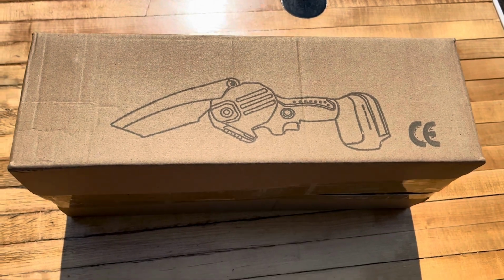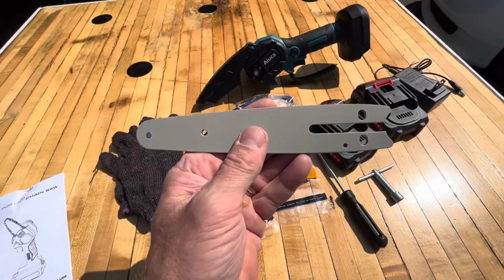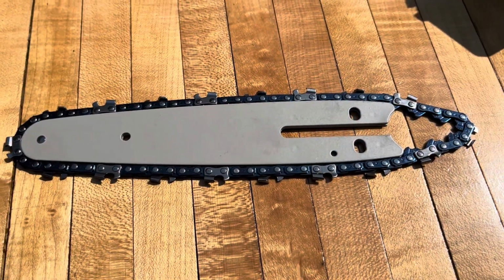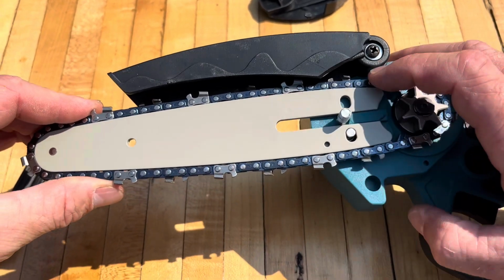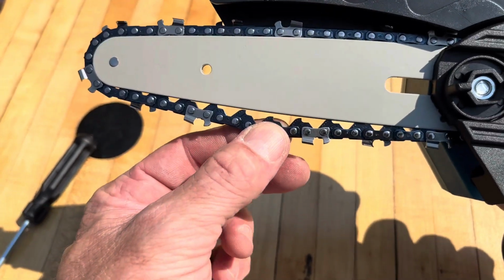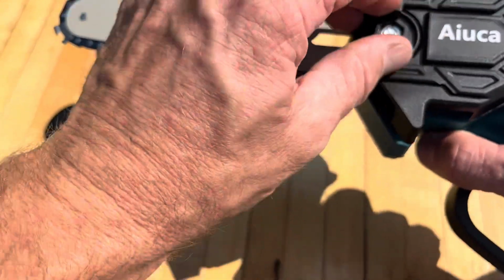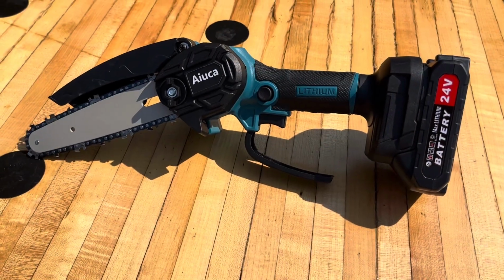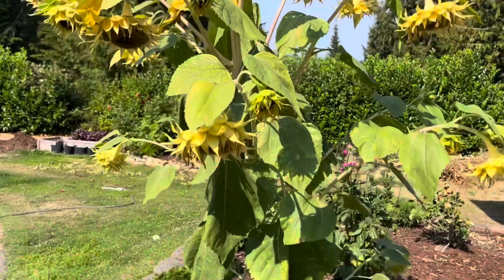DIY Mini Chainsaw Use and Assembly: Small Hand Held Chainsaw Unboxing and Review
In this video, we're diving into the exciting world of DIY tools as we unbox, assemble, and review the Aiuca Brand Small Hand-Held Chainsaw. If you're a fan of compact yet powerful tools, this mini chainsaw might be just what you're looking for.
🔧 Unboxing and Assembly:
I unbox the Small Hand-Held Chainsaw, revealing its components and accessories. We guide you step-by-step through the assembly process, ensuring you have all the information you need to put this mini chainsaw together efficiently and safely. Whether you're a seasoned DIY enthusiast or a beginner, our detailed instructions make assembly a breeze.
🌲 Review and Performance:
Once the chainsaw is assembled, we put it to the test in a variety of scenarios. From trimming branches to cutting through small logs, we showcase the Aiuca Brand Chainsaw's cutting prowess and overall performance. We'll share our insights into its power, handling, and ergonomic design, giving you a clear understanding of how it performs in real-life situations.
⚙️ Features and Specifications:
Learn about the key features that set the Aiuca Brand Small Hand-Held Chainsaw apart. We discuss its motor power, chain speed, safety features, and any other notable functionalities that contribute to its effectiveness as a DIY tool.
🔒 Safety Tips and Usage Guide:
Your safety is our priority. That's why we provide essential safety tips and a comprehensive usage guide for operating the mini chainsaw. Whether it's maintenance, safety gear, or proper handling techniques, we cover everything you need to know to use this tool responsibly.
If you're in the market for a compact chainsaw that doesn't compromise on performance, our DIY Mini Chainsaw Unboxing, Assembly, and Review video is a must-watch. Thanks for joining us on this journey into the world of tools and craftsmanship! 🛠️🌳

Here's the link to order:

The Handy Honey Do Checklists are month-by-month task trackers designed to help homeowners stay on top of essential maintenance and improvements. From seasonal upkeep to routine care, these checklists make it easy to remember important tasks, prevent costly repairs, and keep your home in top shape all year long. Stay organized, save time, and never forget mandatory upkeep with this practical homeowner’s guide.